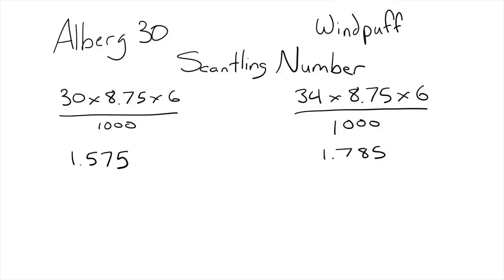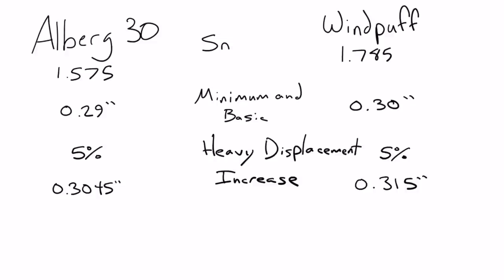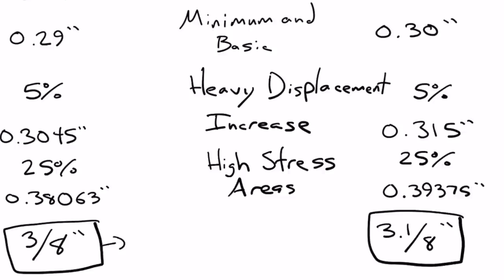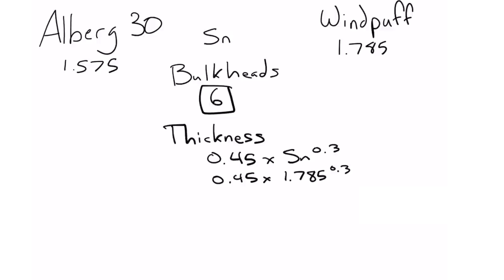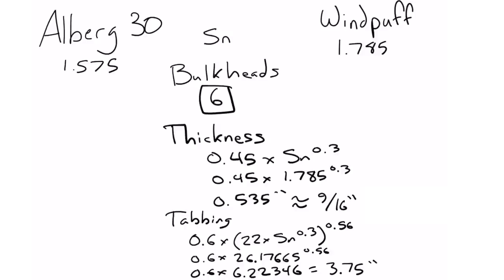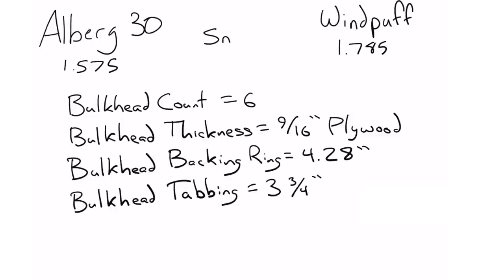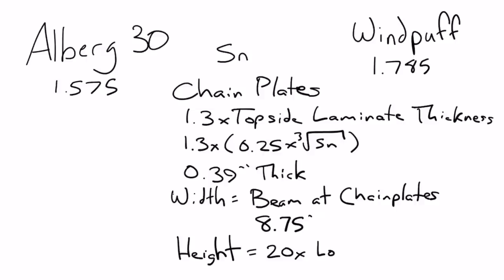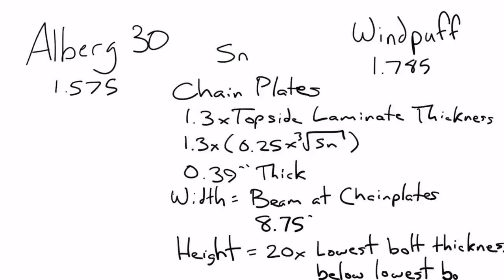Is My Boat Strong Enough to Become Bigger? | Windpuff's Rebuild [S1 Ep 8]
▸ MATERIALS NEEDED FOR THIS PROJECT

Do you want to make your boat bigger? This is the math that you need to do to see if your boat can support the addition.

0:00 Intro
0:28 Disclosure
1:00 Books that you should read
Skene's Elements of Yacht Design
The Elements of Boat Strength
Principles of Yacht Design
3:35 First step to determine if the boat can support the change
4:53 Implications of changing a boat
5:39 Scantling Number Changes
6:34 Basic Shell Thickness Changes
6:53 Heavy Displacement Increase Changes
7:45 High Stress Areas Changes
8:05 Difference in Minimum Hull Thickness vs Actual Hull Thickness
8:48 Stringers
9:37 Stringer Core Size
10:15 Stringer Laminate Thickness
11:16 Stringer Tabbing
11:37 How Many Bulkheads Do We Need?
11:57 Bulkhead Thickness
12:19 Bulkhead Tabbing Runout
12:45 Bulkhead Backing Size
13:34 Bulkhead Requirements Summary
13:54 Ring Frame Requirements
14:48 Floors Requirements
16:01 External Chainplate Hull Requirements
18:24 Why you need to do the math ahead of time
19:14 Other changes that will result from a hull modification
19:53 The Best Advice from a Naval Architect
22:38 What is Your Current Scantling Number and What is Your Planned Scantling Number?